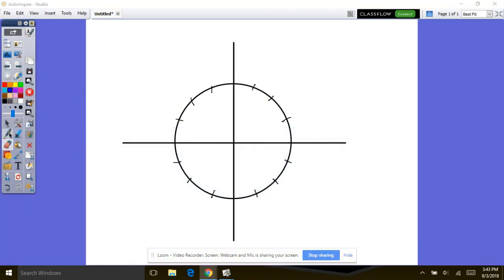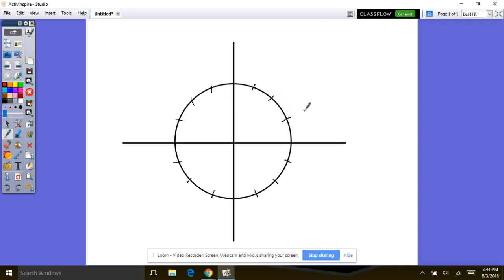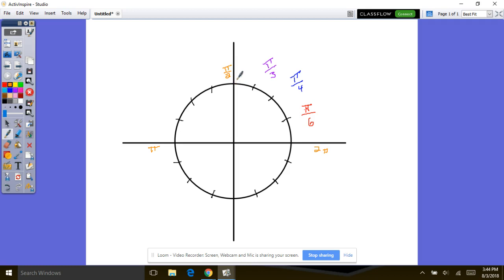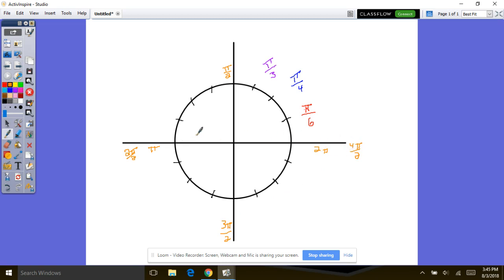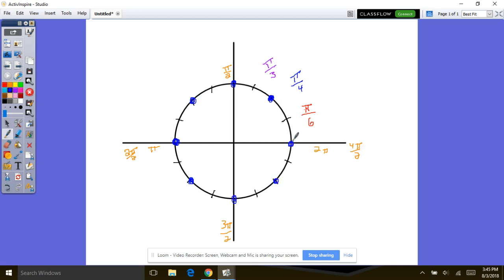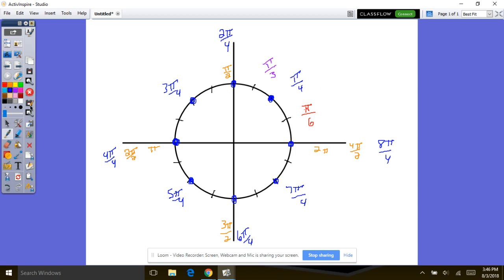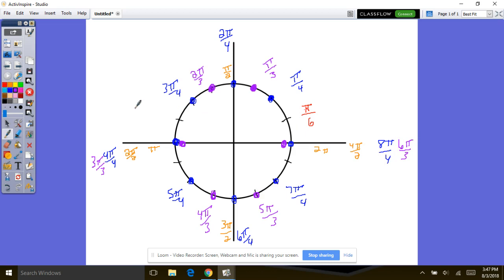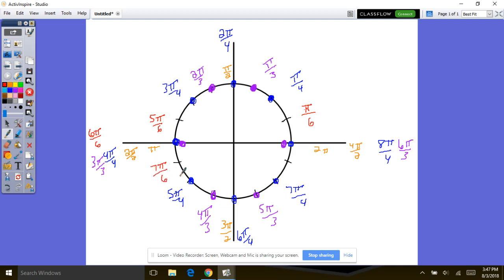Radian Measurements Pattern unit circle